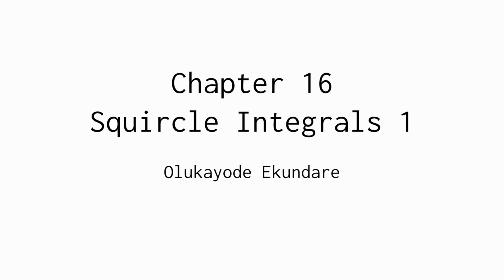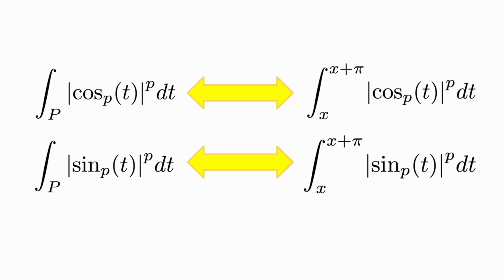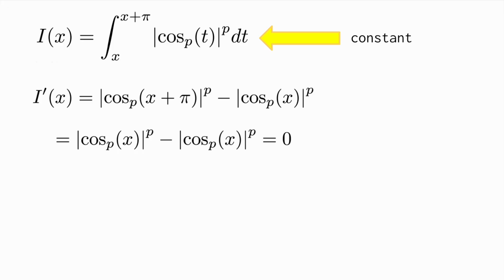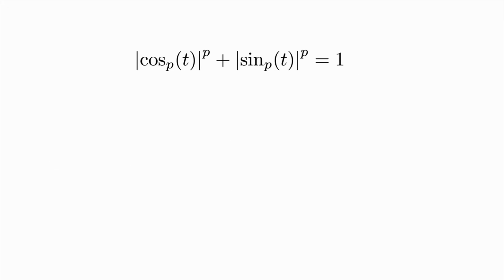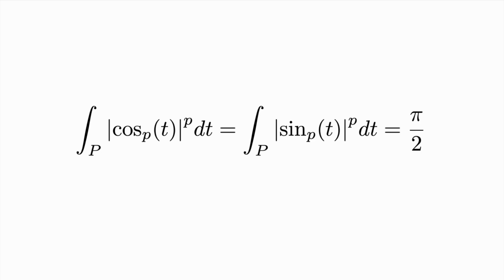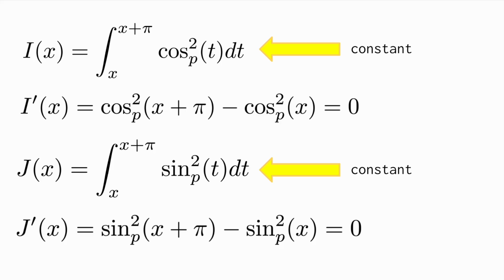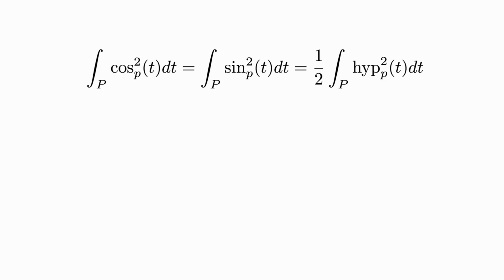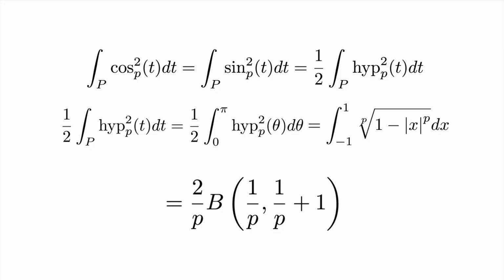And so... Squircle | Chapter 16: Squircle Integrals 1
Welcome to Chapter 16 of “And so Squircle”! Today, I’ll be showing two super sweet integral types that involve base p trig!